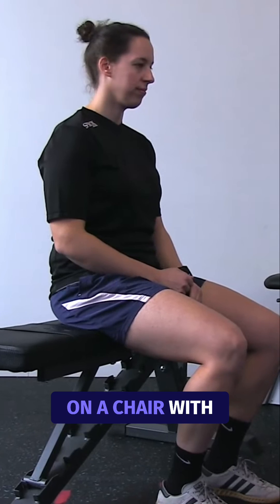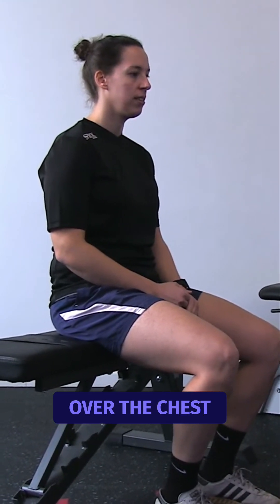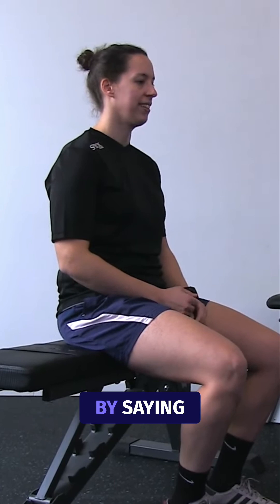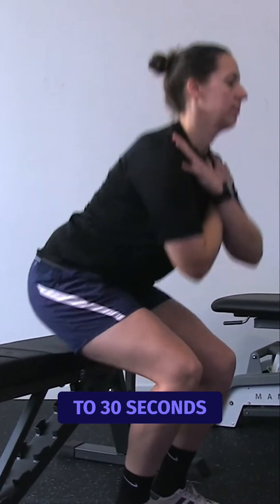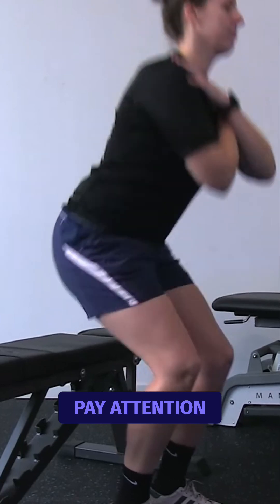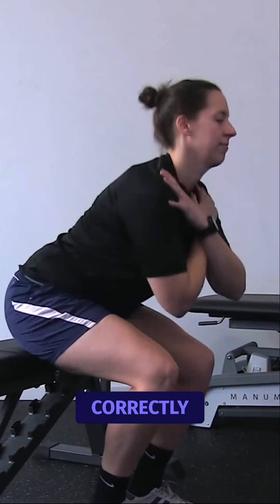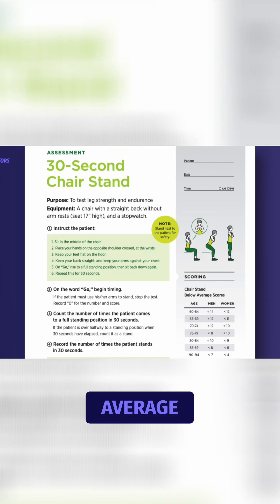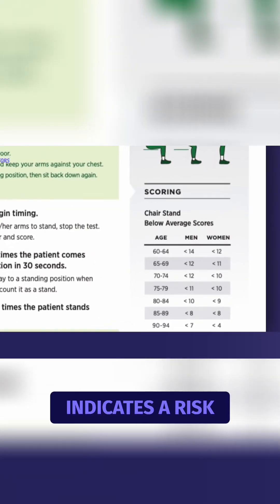30-Second Sit-to-Stand Test | Muscle Power Assessment in Elderly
The 30 Chair Stand Test is a functional fitness test developed to assess lower extremity strength in community dwelling older persons .It is a basic and practical examination that just requires a chair and a timer making it suitable for use in a variety of settings. The benefit of this test is that it can be used to estimate lower extremity strength in older persons be.
To conduct the test ensure you have a solid chair without armrests on a non-slip surface. A short warm-up of the muscles before the test is recommended to avoid injury and improve performance. Have your patient seated on a chair with his feet touching the ground and arms crossed over the chest Start the test by saying go. And set the stopwatch to 30 seconds. Pay attention to the participant ensuring that the sit-to-stand movement is performed correctly. A score below average you can see in the picture here under indicates a risk for falls.